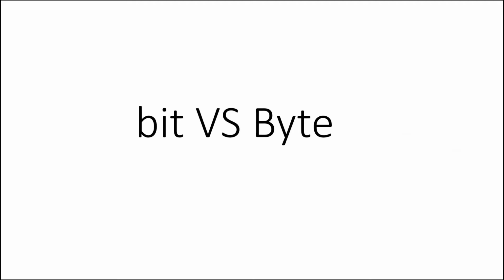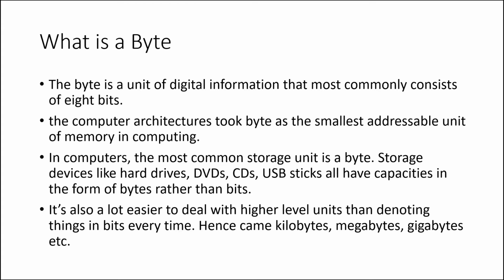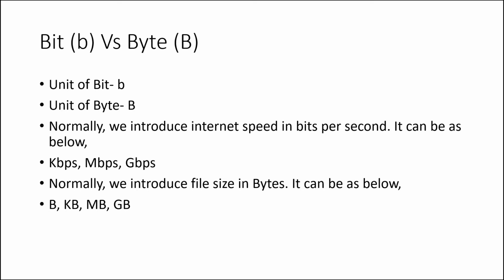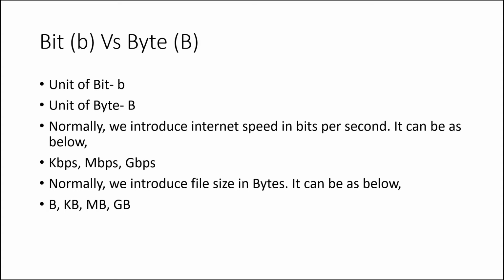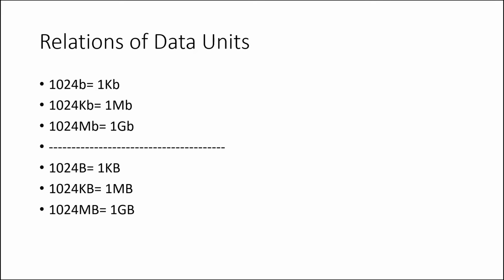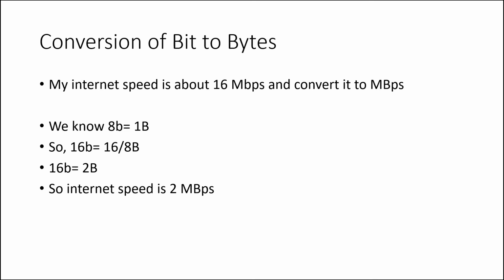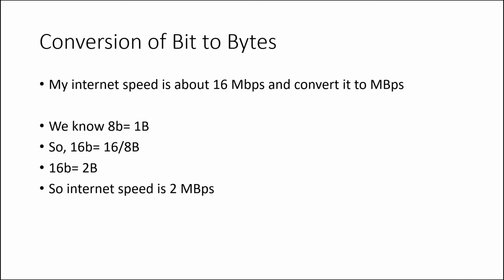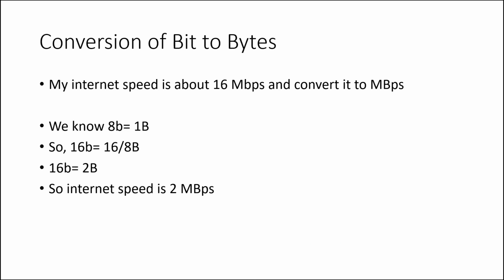Networking Basic- Relationships Between Data Units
Data Units & Relations of each